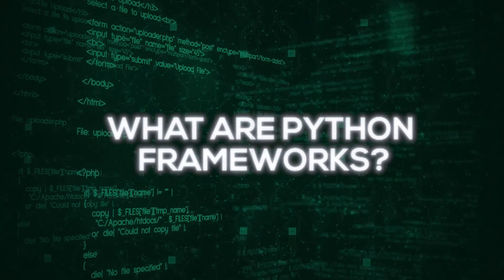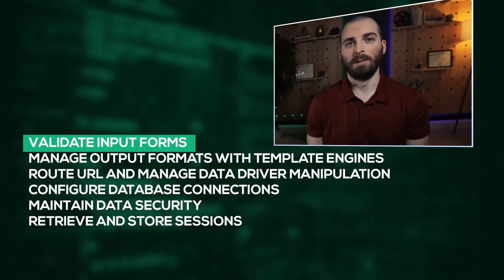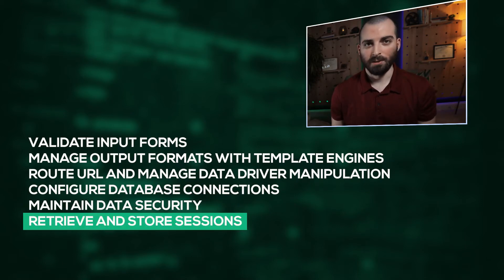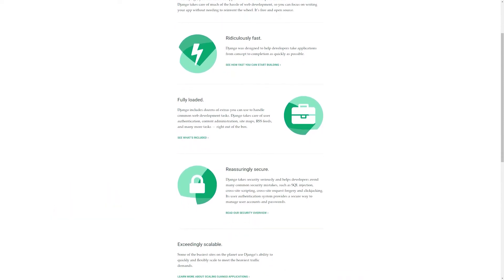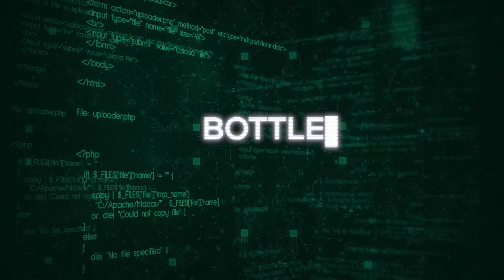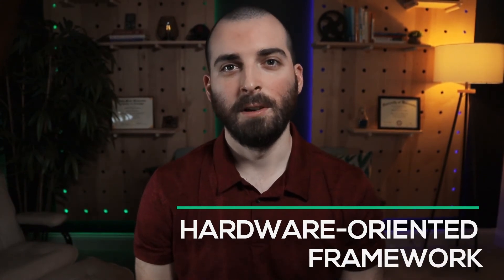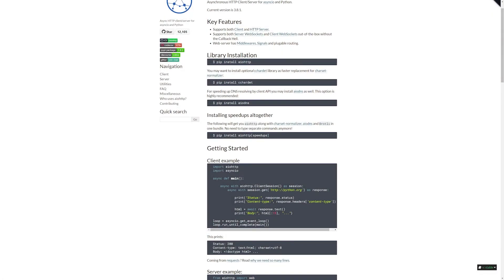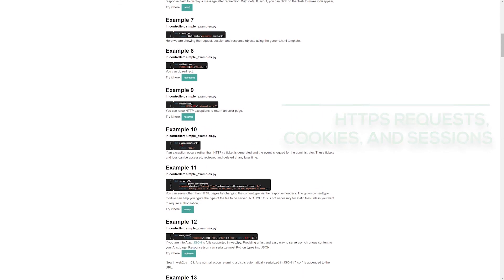Top Python Web Frameworks You Should Learn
Python was used as a tool for software development but it's only recently that Python has stepped into the world of web applications. And up till now, it has done a remarkable job thanks to the Python web frameworks. With these frameworks, it’s now incredibly easy for Python developers to create and deploy Python applications on the web. So, what are the best web frameworks for Python? Let's discuss in this video!